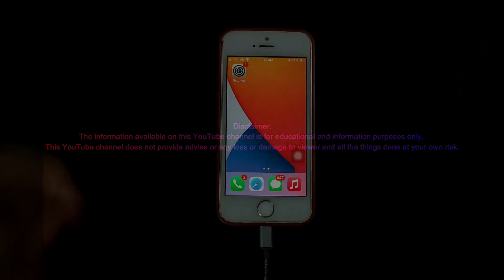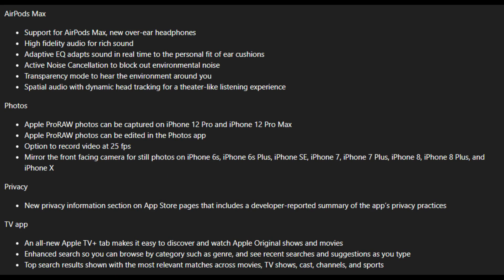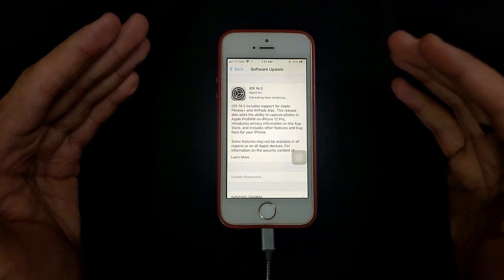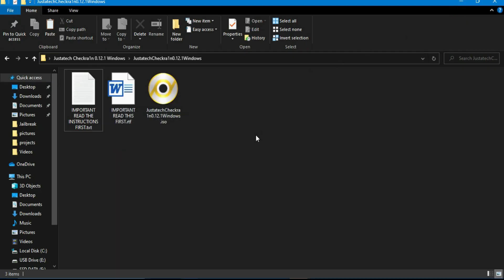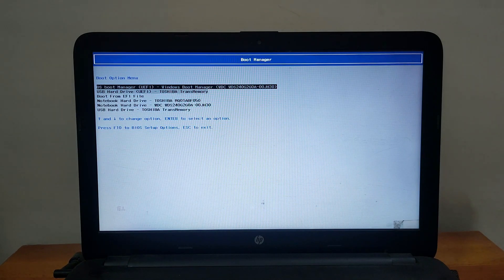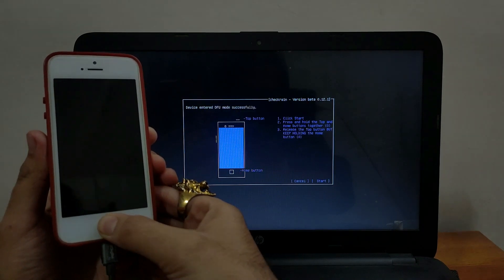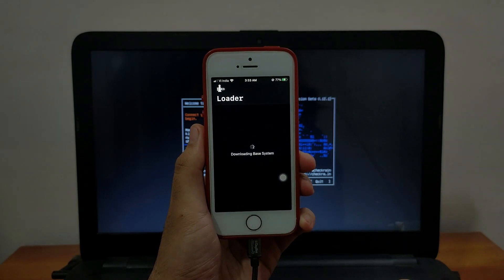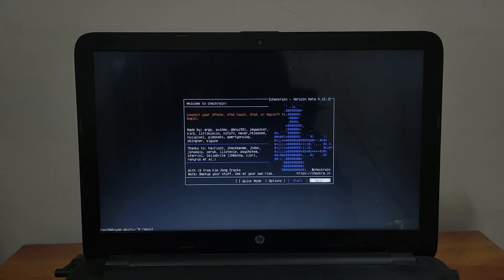NEW Jailbreak iOS14.3/12.5 on Windows|Checkra1n Jailbreak iOS14.3/14.2/13.7|Checkra1n 0.12.1 Windows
You can try Tenorshare 4MeKey ) to bypass iCloud activation lock from iPhone/iPad Easily.

By Justatech
By iJustatech